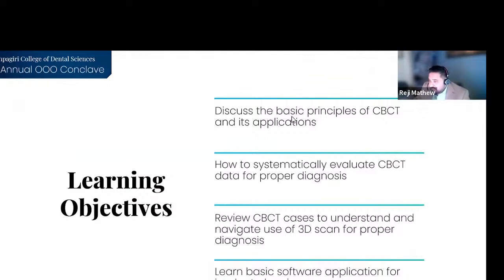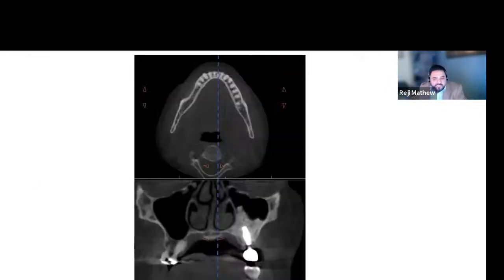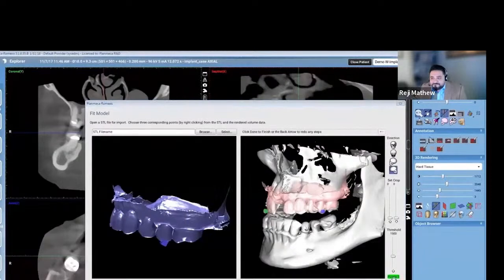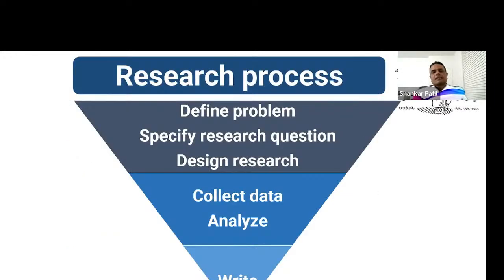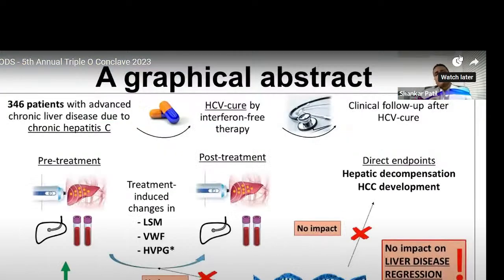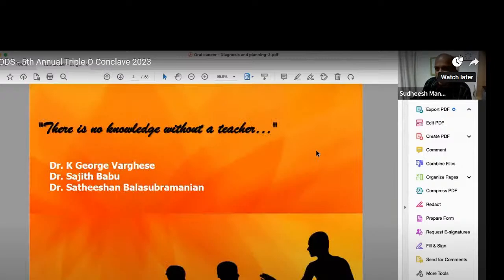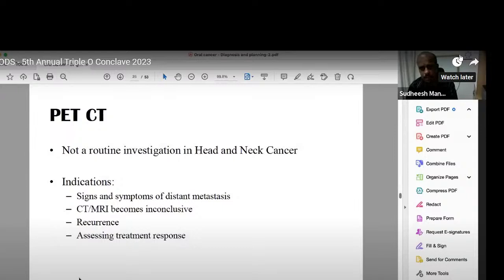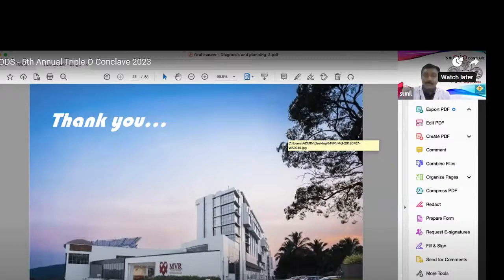5th Triple 'o' Conclave